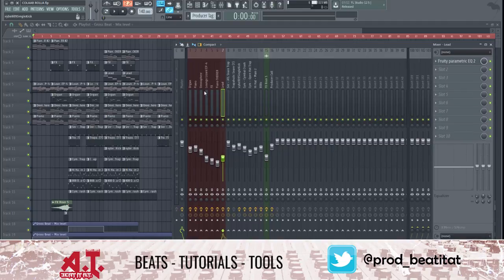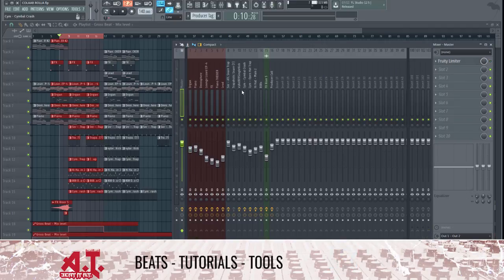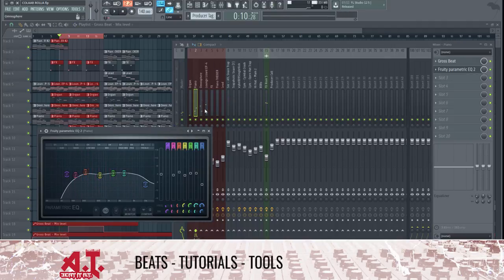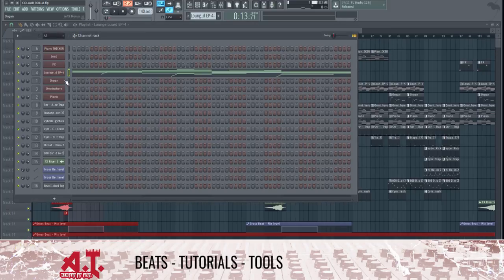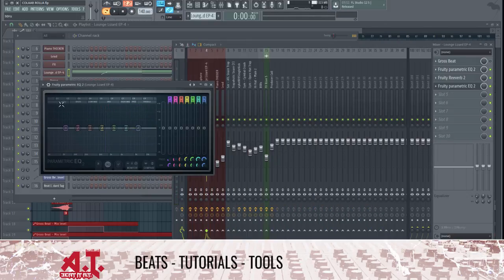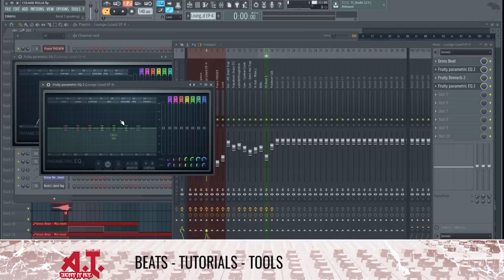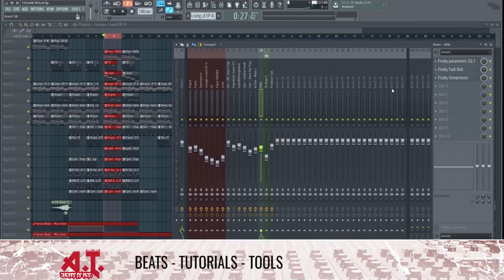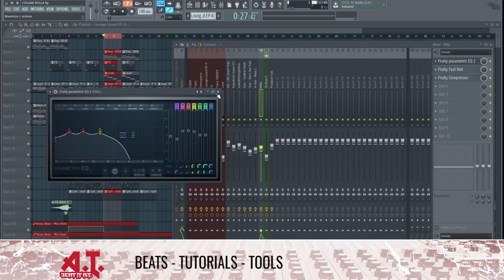What is An EQ or Equalizer used for in Music Production??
Learn what an EQ is used for in music production and audio engineeriing. An amazing tool for producers to utilize to edit the frequencies of a song or track.